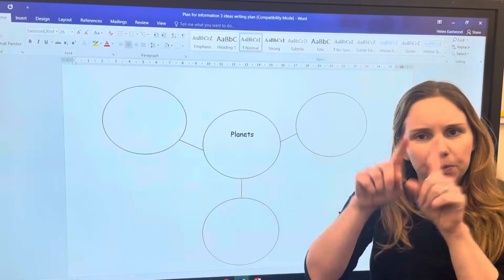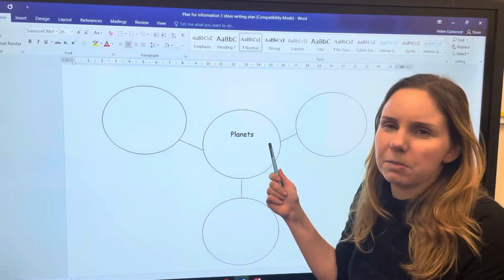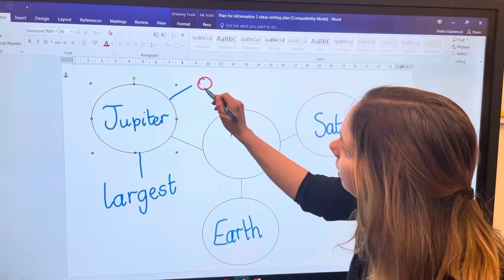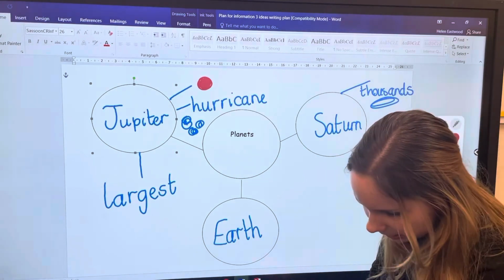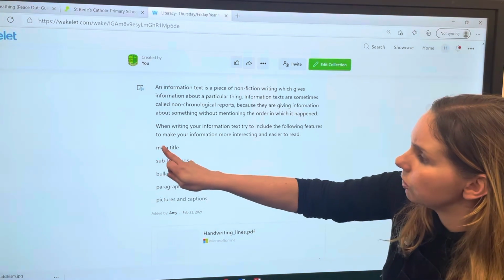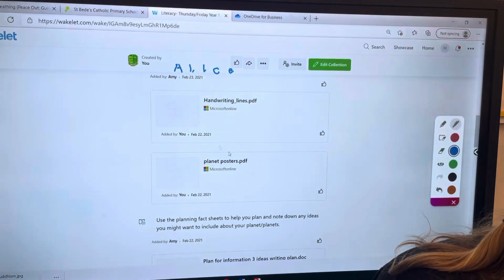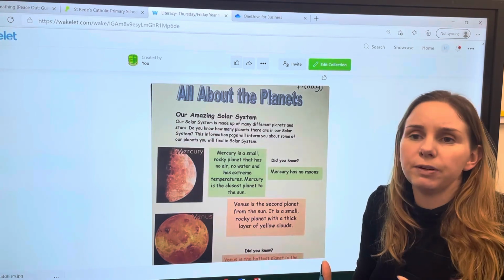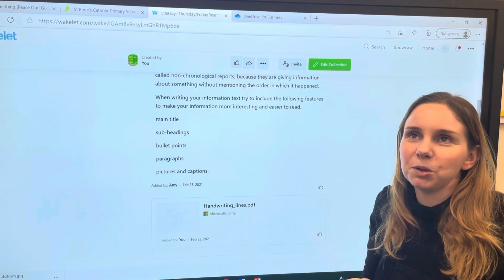Thursday and Friday’s literacy lesson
If your child would like to continue writing on their planet circles for this week that is more than fine. Otherwise this video will quickly talk you through writing an information page.